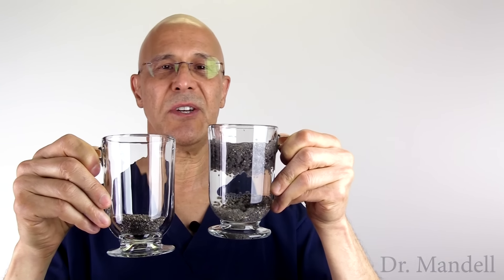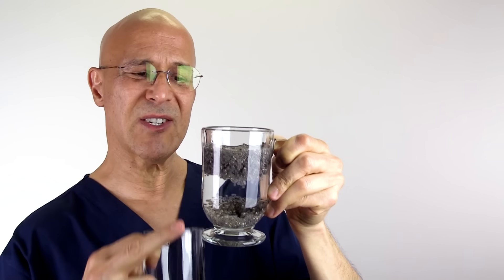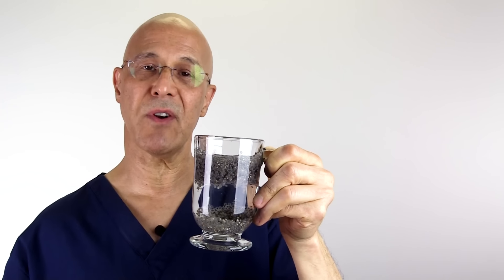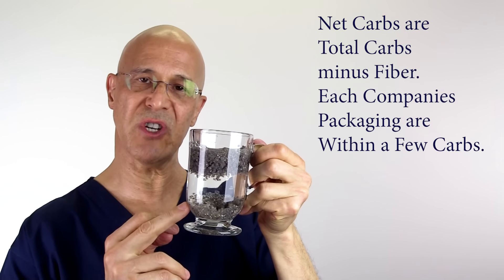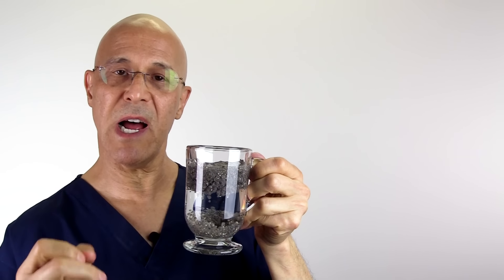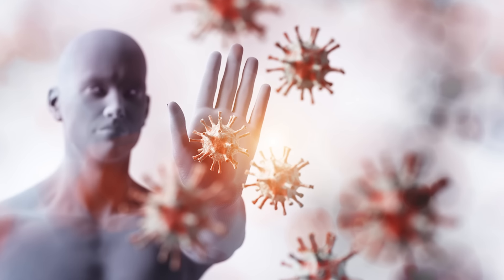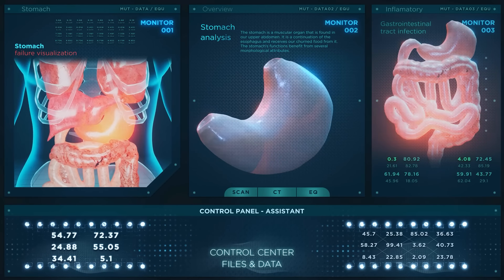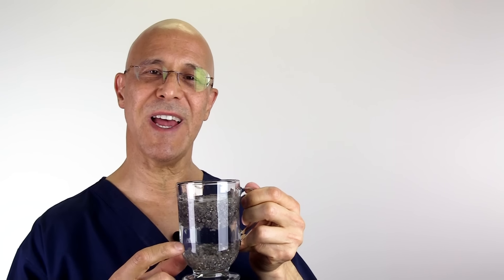The CHIA SEED Life in Your Digestive System…Heart, Arteries, Insulin Resistance, Obesity, Cancer!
Chia seeds are among the healthiest foods on the planet.
They’re loaded with nutrients that can have important benefits for your body and brain.  Chia seeds are one of the highest foods in fiber ounce for ounce, helping millions of people to feel full and eat less. They are very low in calories and can be used in any low carbohydrate diet. The increased fiber intake have been shown to help with many health conditions.